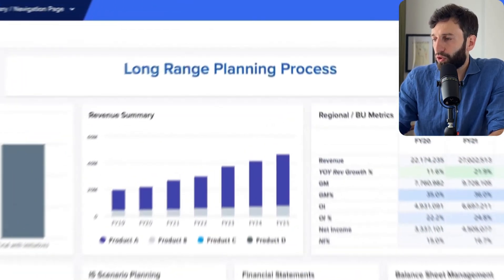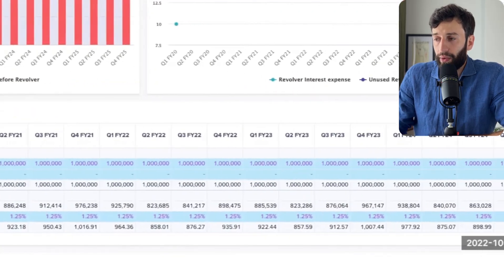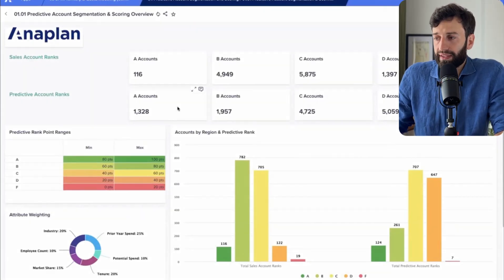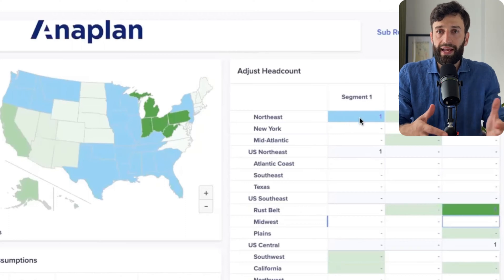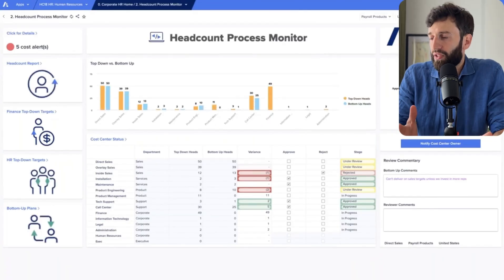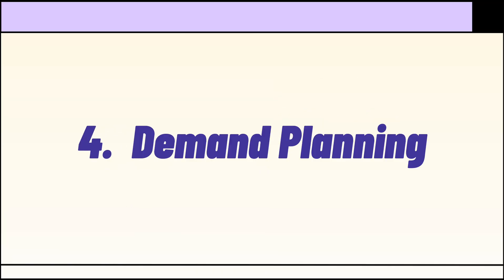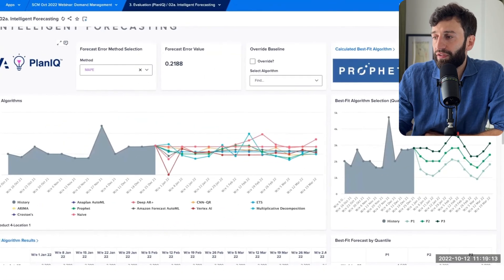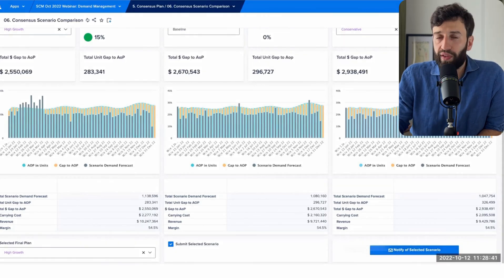4 ADVANCED Ways to Use Anaplan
0:00 Intro
0:29 Long Range Planning
3:05 Sales Planning
6:06 Headcount Planning
7:22 Demand Planning
9:50 Outro